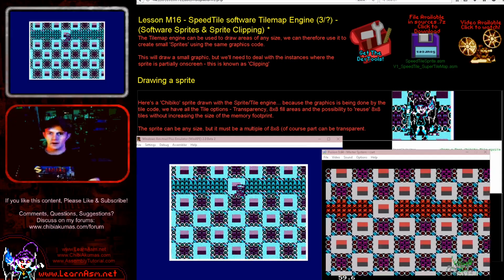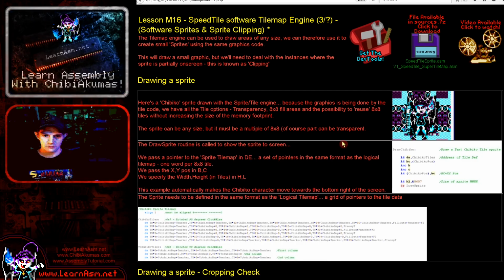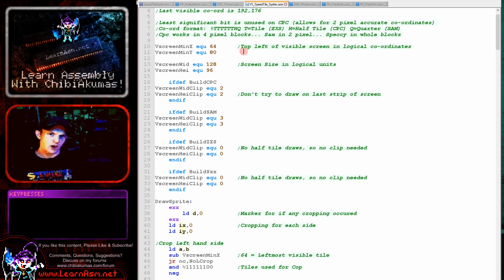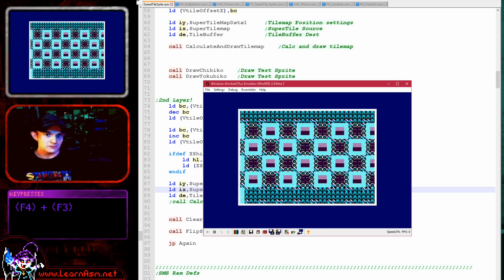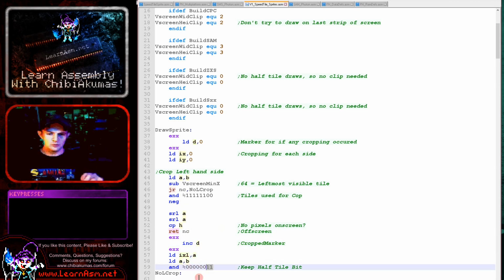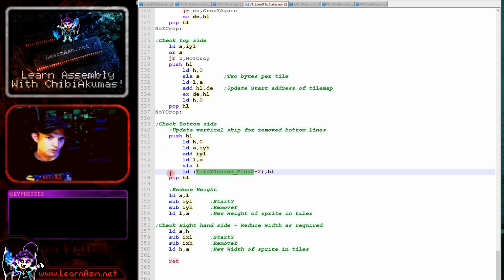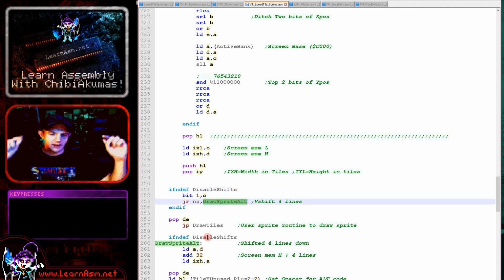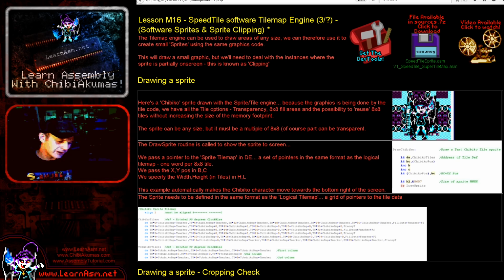SpeedTile software Tilemap Engine (3/3) - (Software Sprites & Sprite Clipping) - Z80 ASM Lesson M16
The Tilemap engine can be used to draw areas of any size, we can therefore use it to create small 'Sprites' using the same graphics code.
This will draw a small graphic, but we'll need to deal with the instances where the sprite is partially onscreen - this is known as 'Clipping'